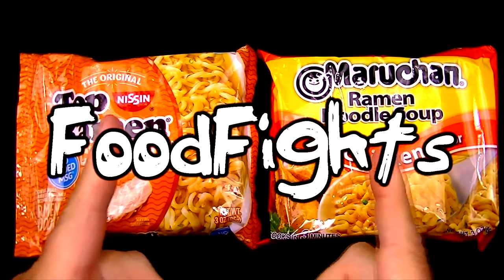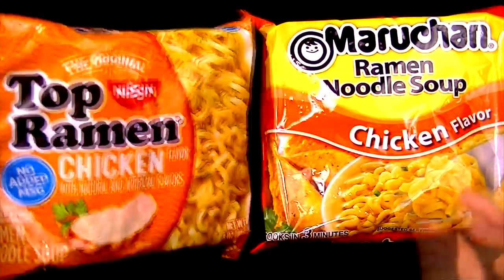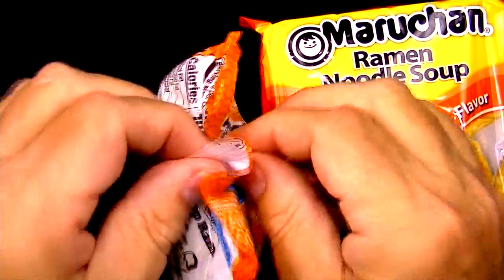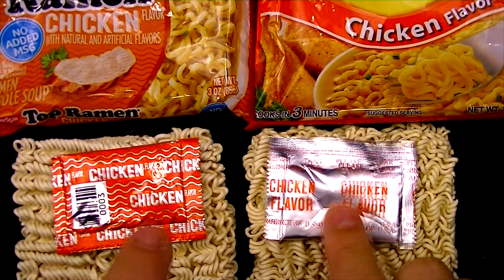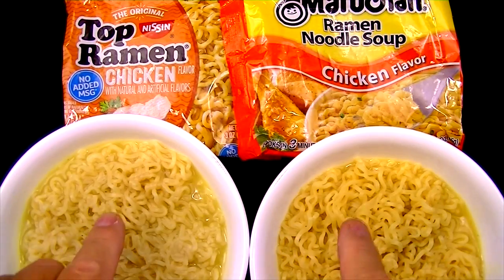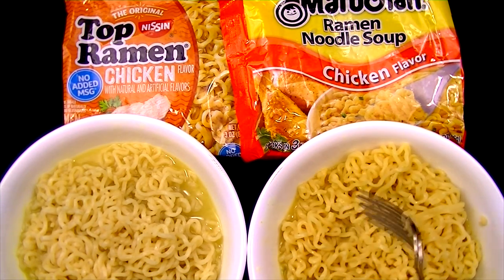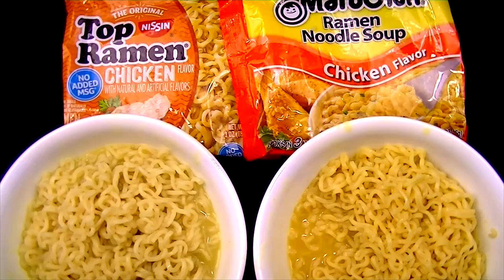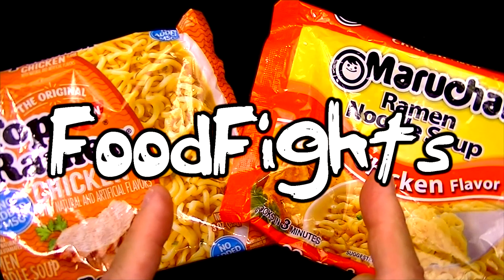Top Ramen vs Maruchan NOT Manchurian Chicken Flavor Noodles What's the Best brand to Buy? FoodFights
Unfortunately during the editing of this video I realized I was mispronouncing Maruchan as Manchurian. This level of incompetence is totally unforgivable. If I had elected to re-shoot or re-edit this video it would have unacceptably delayed the upload. So for the sake of my viewing audience, I will boldly face the inevitable criticism and ridicule that I so deserve. I deeply apologize for my indiscretion and for all the future indiscretions I will most likely commit. Thank you.

What is the best brand of chicken flavor ramen noodles to buy, Top Ramen or Maruchan?
In this YouTube Food Fight video you will find the answers.

Today we try these two brands of ramen noodles to discover which one tastes the best and is the better price.

Top Ramen and Maruchan should be available at most supermarkets like Albertsons, Publix and Walmart. We were able to find them at our local Kroger store.

In our FoodFights food review YouTube videos, we test and review many different food and grocery products to taste and discover if there is a difference between name brand, store brand and generic.

We sure were have a lot of fun in the process. Let us know if you agree with our analysis.

These are Cool!